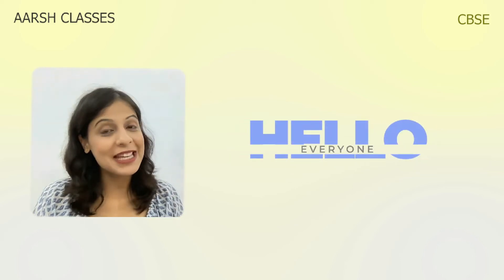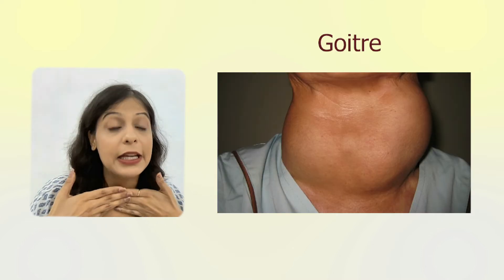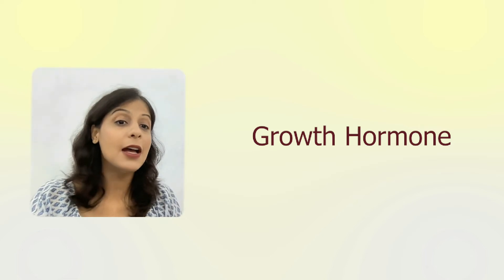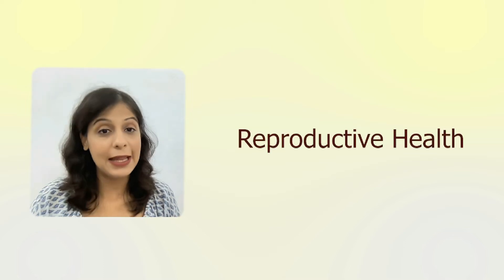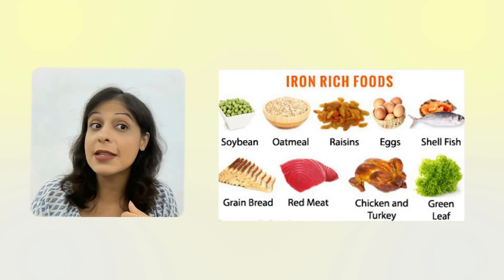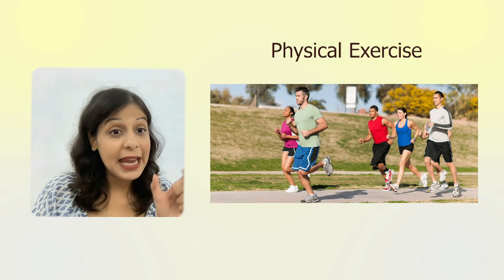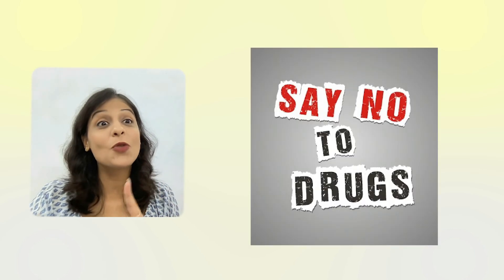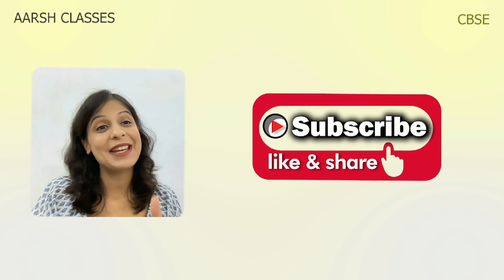Class 8 CBSE Science - Reaching the age of Adolescence Chapter 10 (Part 2)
So far the best and quality content according to the latest PSEB/ CBSE guidelines and syllabus.